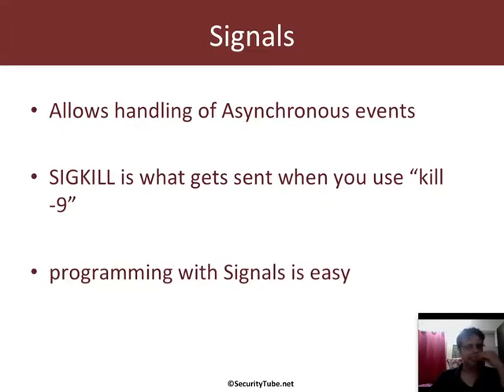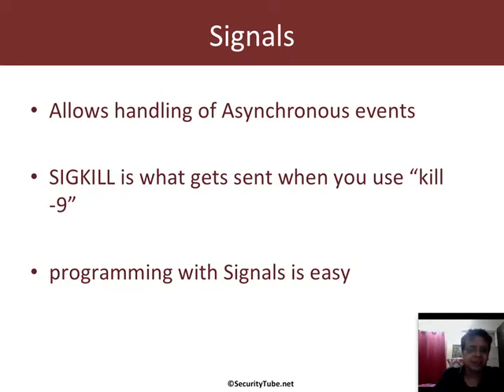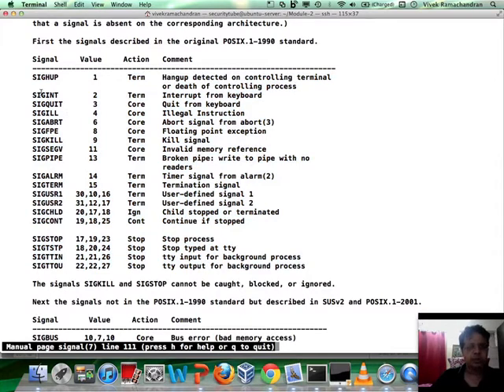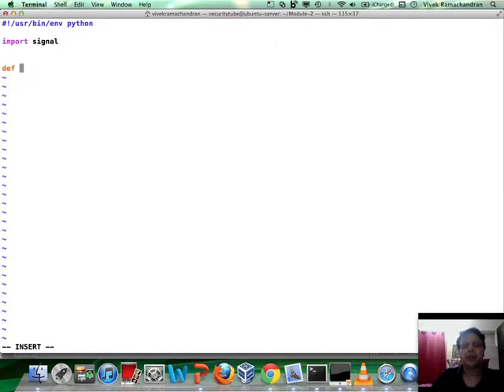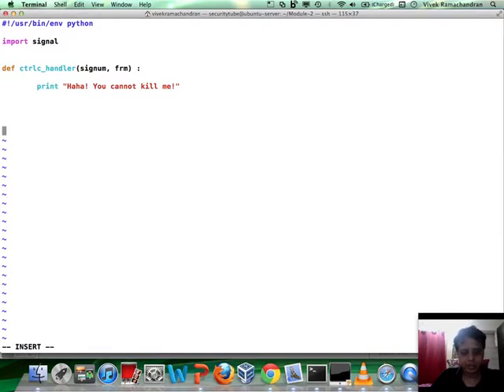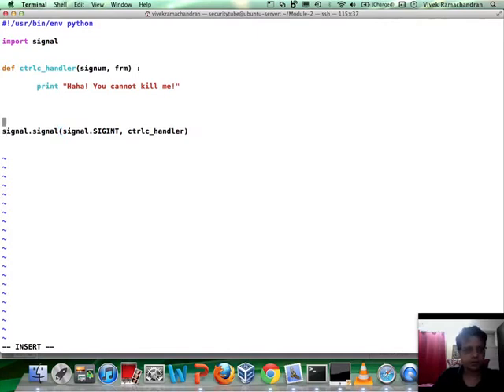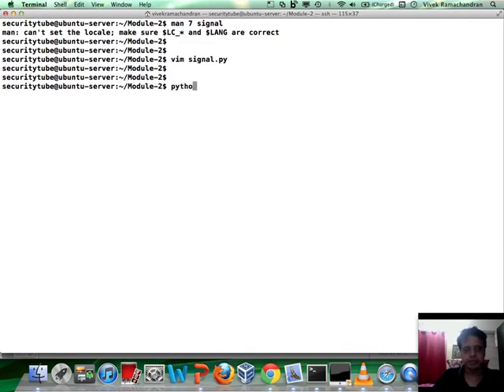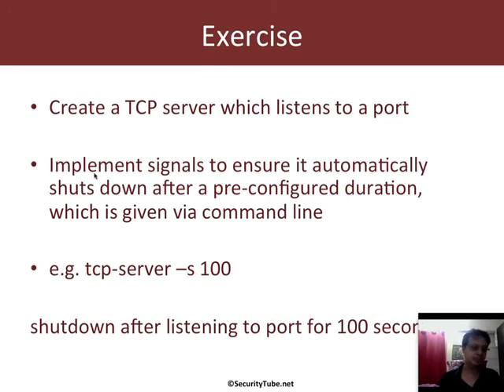Sinais e IPC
Módulo 02 - Programação do Sistema e Segurança